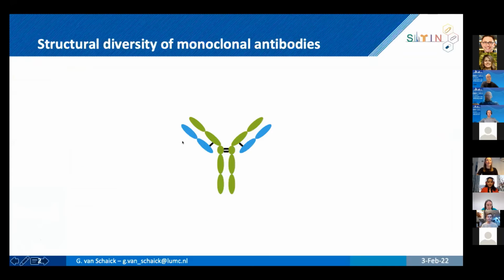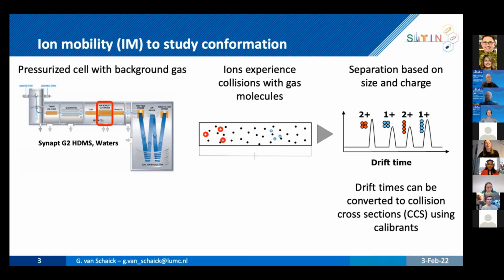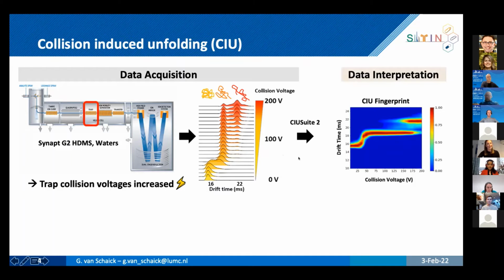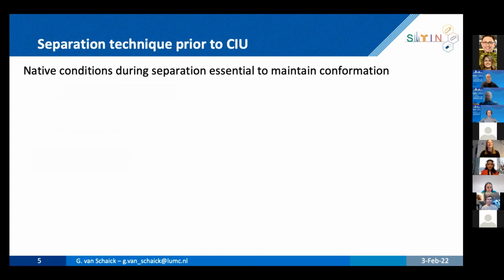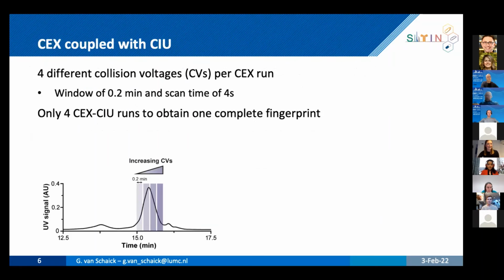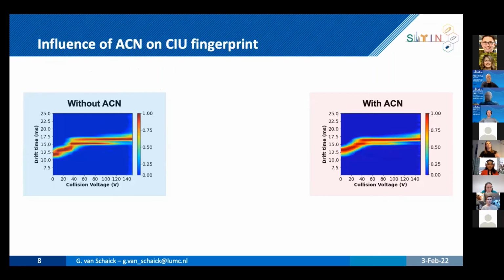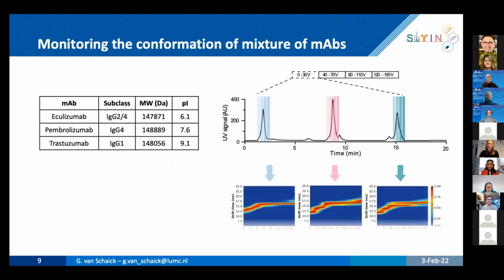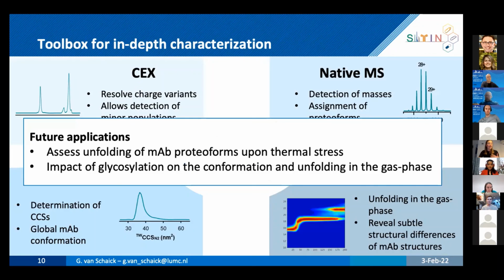Monitoring conformational heterogeneity of therapeutic monoclonal antibodies through online CEX-CIU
Lecture by Guusje van Schaik of Leiden University Medical Center during the e-NVMS meeting  of February 3rd, 2022